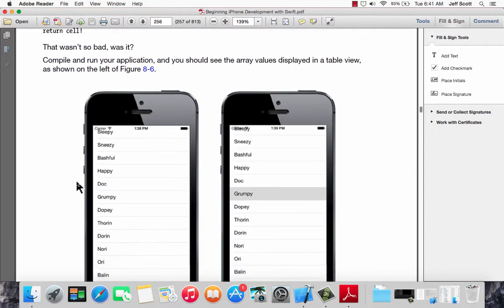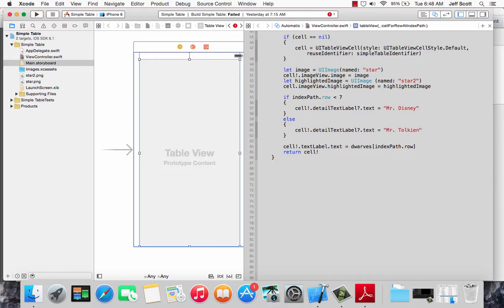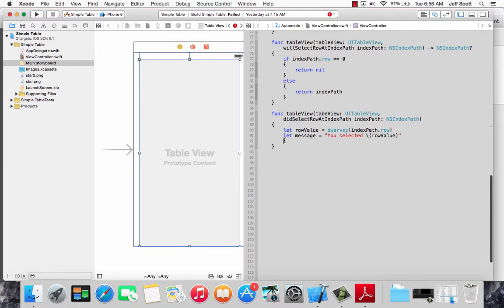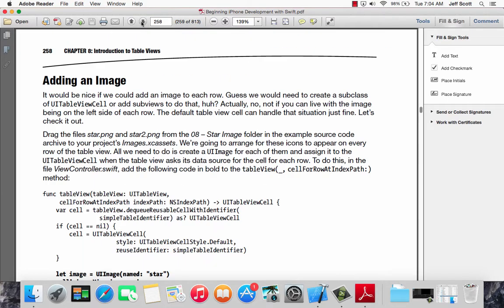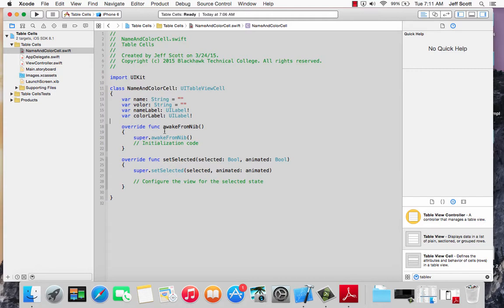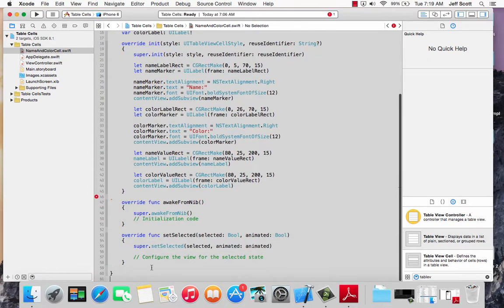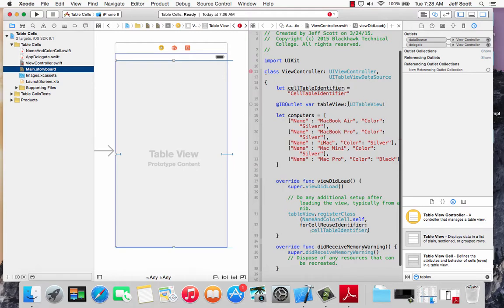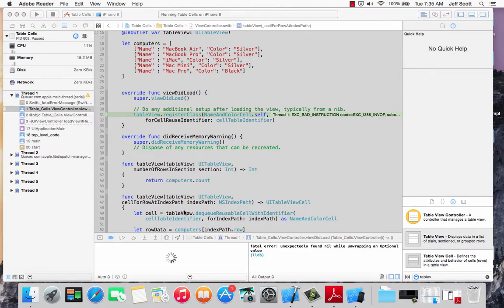152-153 Chapter08 - TableViews Part02 - 03-24-2015